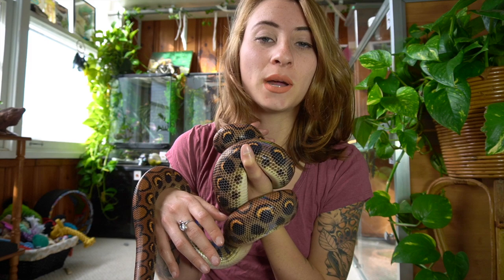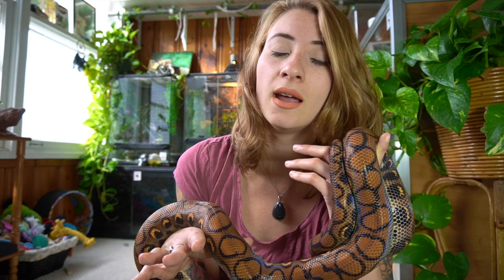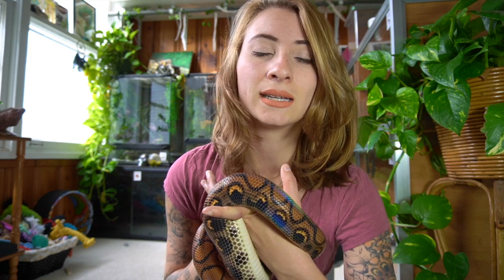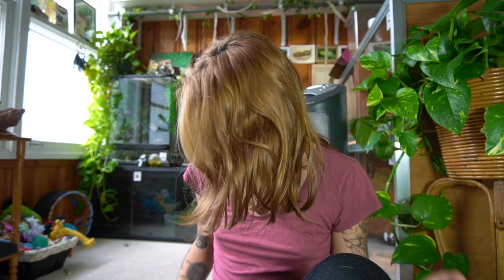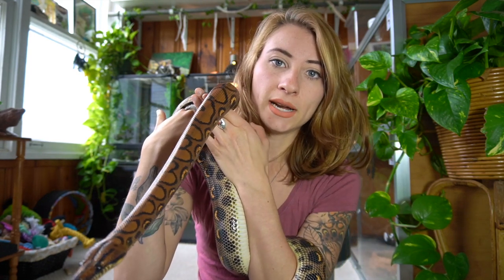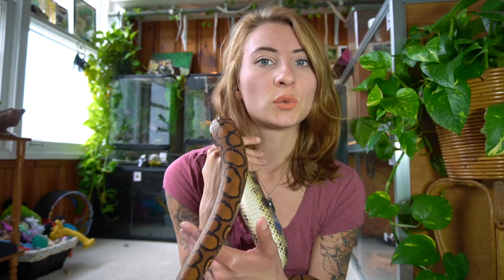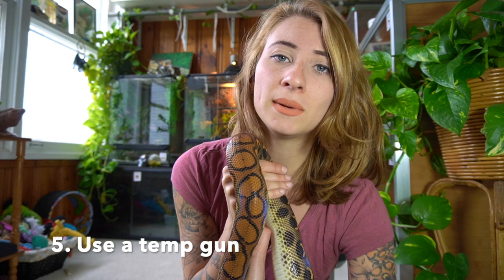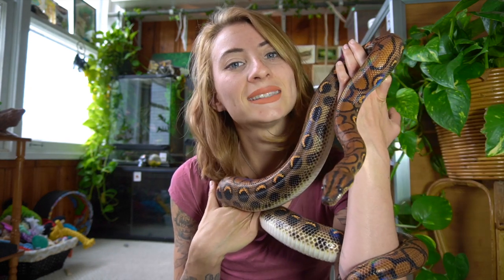How to Keep Reptiles Warm During Winter